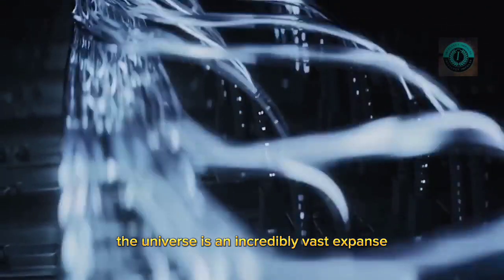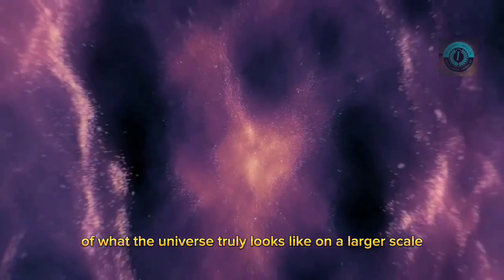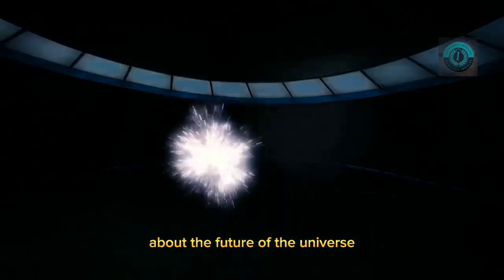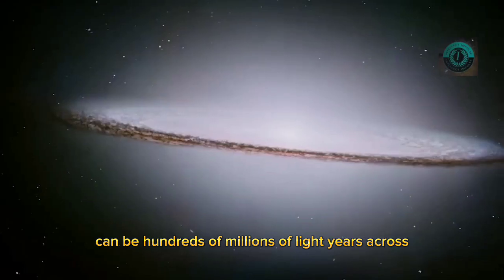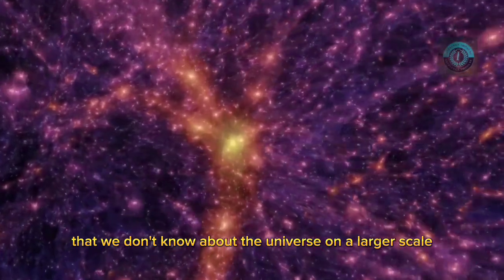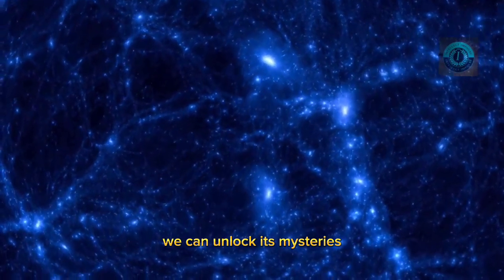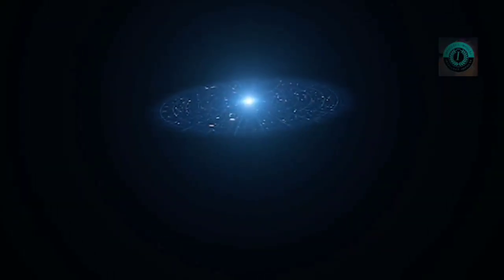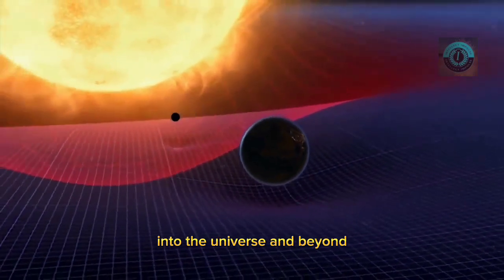What the Universe Looks Like on a Larger Scale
Have you ever wondered what the universe looks like on a larger scale? In this video, we'll explore the shape and size of the universe and some fascinating facts about it. Did you know that the universe might be shaped like a donut or a torus? Or that there may be parallel universes beyond our own? We'll also talk about the edge of the universe and how big it really is. Join us for an exciting journey into the mysteries of the universe and discover why this is not the universe you thought you knew.